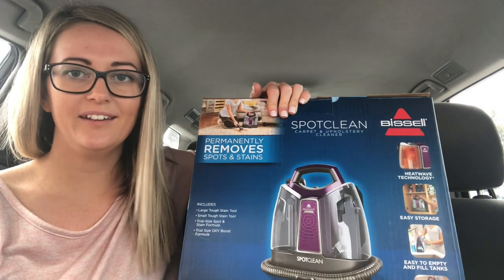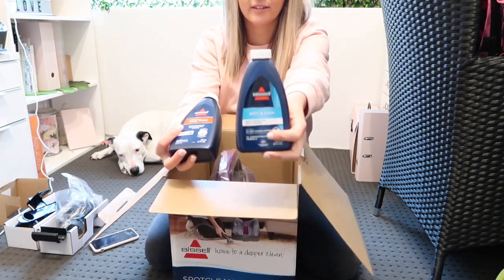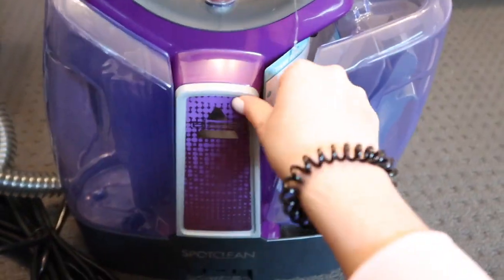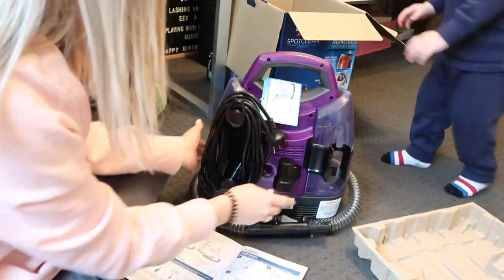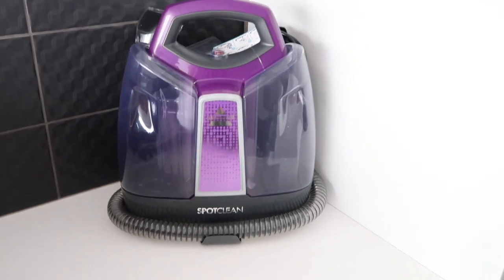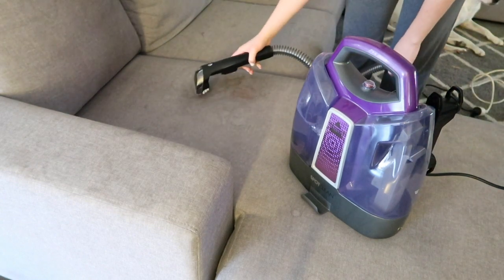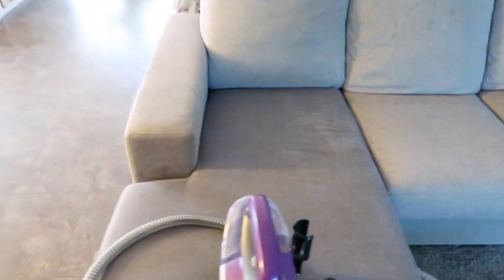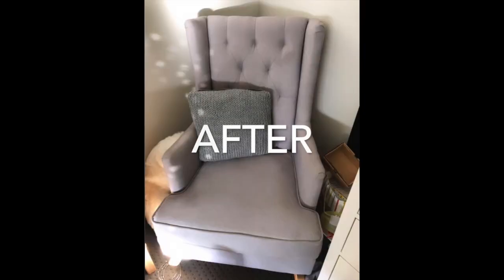VLOG: I Cleaned The Couch | Bissell Spot Cleaner Review | Looks Brand New!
I have had this on my Wishlist for SO long!
My dog bled on the couch and then I had to buy one!
So come pick it up and clean my couch with me!

Thanks for being here with me today.
I would love for you to drop me a comment and say hey!
If you liked this video please hit the thumbs up button.

𝚅𝙻𝙾𝙶𝚂 | 𝙿𝙾𝙿 𝚄𝙿 𝙲𝙰𝙼𝙿𝙴𝚁 𝚁𝙴𝙼𝙾𝙳𝙴𝙻 | 𝙻𝙾𝚆 𝚃𝙾𝚇 𝙳𝙸𝚈’𝚜 | 𝙴𝚂𝚂𝙴𝙽𝚃𝙸𝙰𝙻 𝙾𝙸𝙻 𝙴𝙳𝚄𝙲𝙰𝚃𝙸𝙾𝙽 |  𝚃𝚄𝚃𝙾𝚁𝙸𝙰𝙻𝚂 𝙰𝙽𝙳 𝙼𝙾𝚁𝙴.
Lots of love, нαуℓєу χσ

｡.✿`°𝑀𝓎 𝐿𝒾𝓃𝓀𝓈